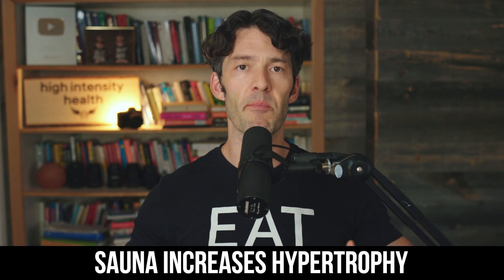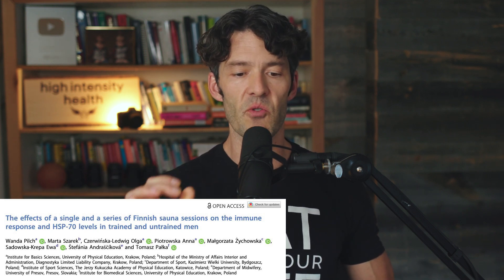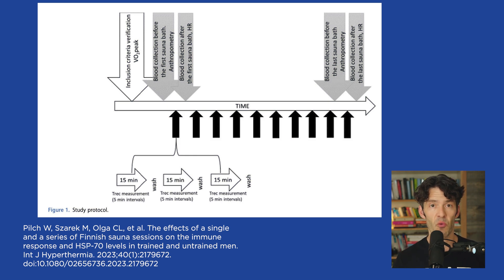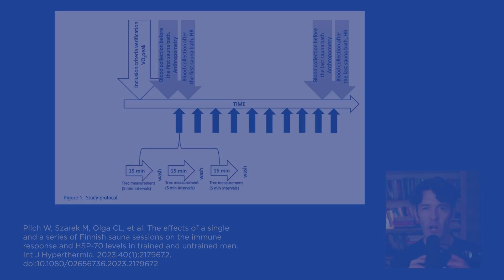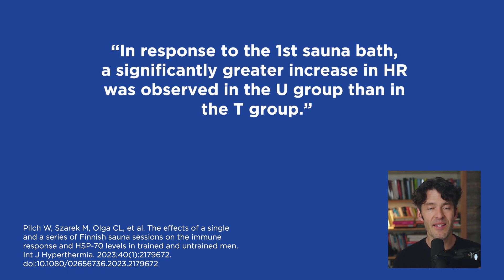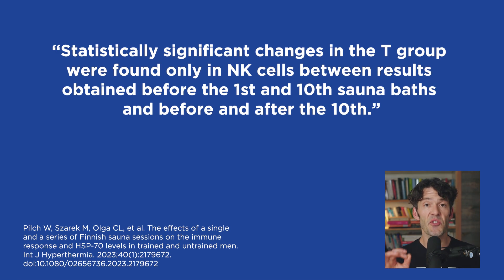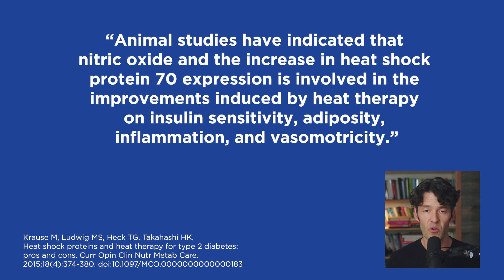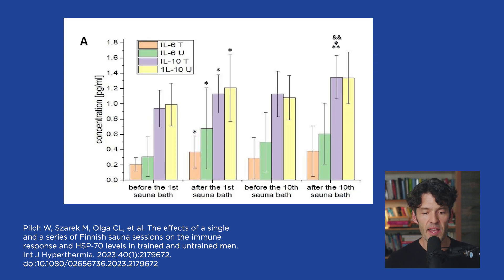Sauna Helps Build Muscle, New Study Finds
A new study finds sauna therapy can help build muscle by activating heat shock proteins.

Support your Workout Sessions and Healthy Hydration with the Electrolyte + Creatine Combo by MYOXCIENCE

Show Notes

0:00 Intro
0:03 Sauna therapy may improve skeletal muscle
0:19 Heat Shock Proteins
0:57 Anti-inflammatory IL-10
1:35 Study Overview
2:10 VO2 MAX
2:41 Study hypothesis
3:26 Heat shock protein after sauna
4:16 Sauna session 15 minutes
5:44 Sauna blanket
7:09  Endocrine disrupting chemicals
8:00 Sauna in exercisers VS non-exercisers
10:45 Anti-inflammatory cytokines
11:39 Lifestyle Practice to Extend Health Span
12:49  Muscle hypertrophy & heat sharp protein 70
14:39 Sauna and inflammation
15:50 Hypertrophy response after sauna